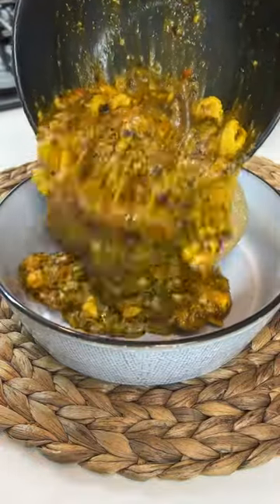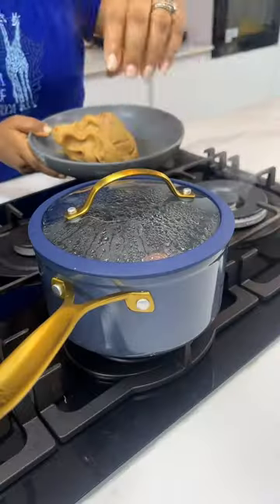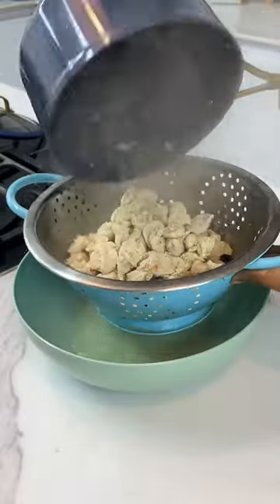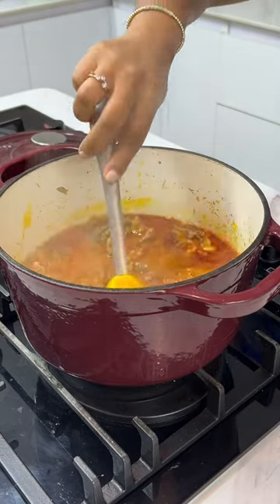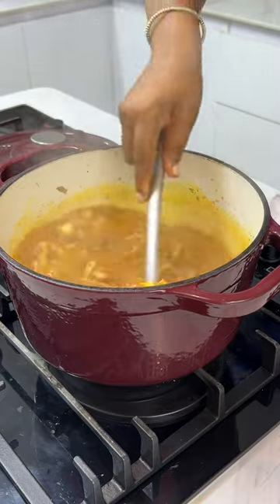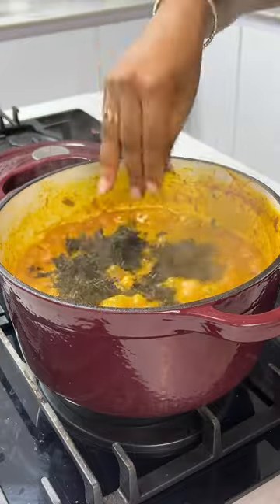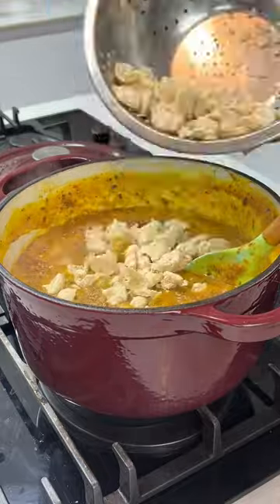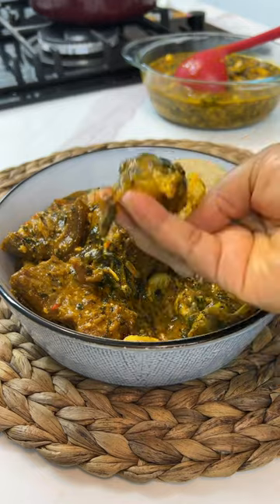I can never eat this? Ogbono and Egusi soup